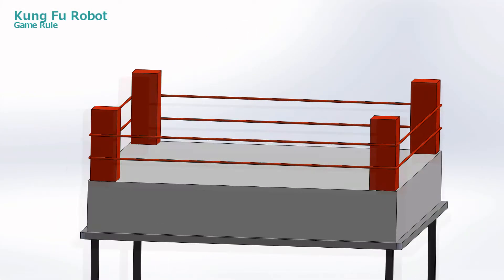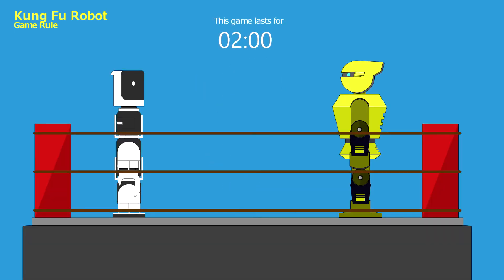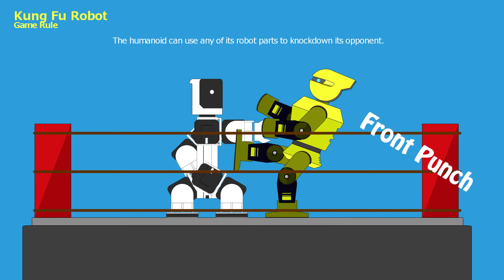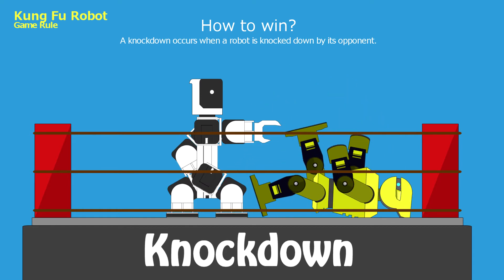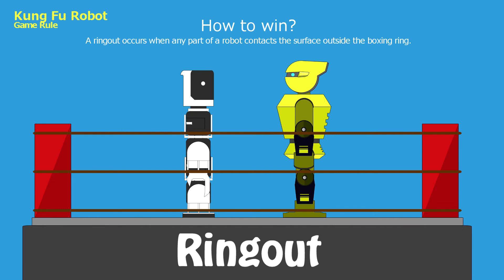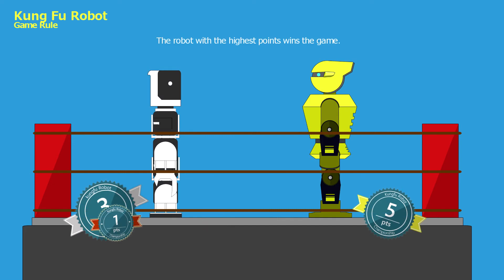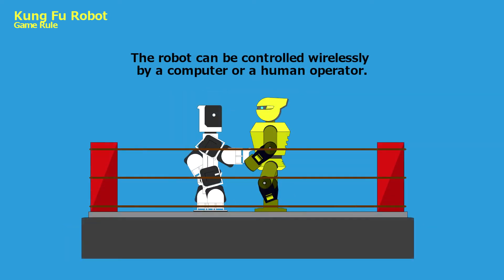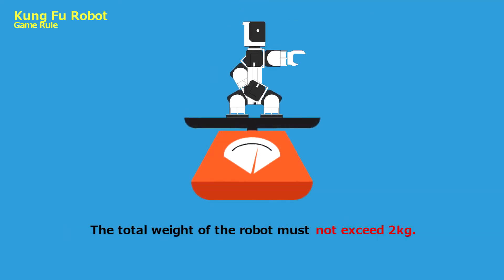Robot Games: KungFu Robot [Game Rules & Robot Specification]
Two humanoid robots fight one to one on a boxing ring based on the basic technique of Kung-Fu or mixed martial arts skills. The humanoid robot can use any of its robot parts to knockdown its opponent. The winner will be decided by points.

Robot Games is introduced with the aim to promote and spark the interest of STEM among school students, from primary to secondary and uRobot games is introduced with the aim to promote and spark the interest of STEM among school students, from primary to secondary and up to university. p to university.